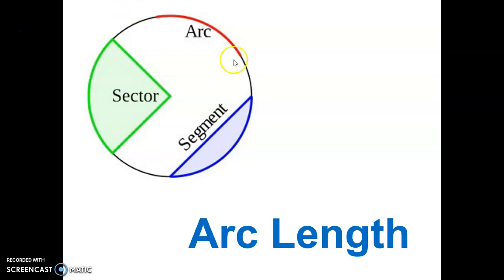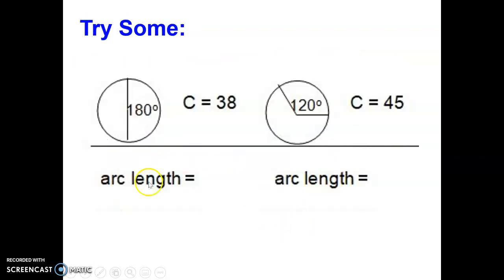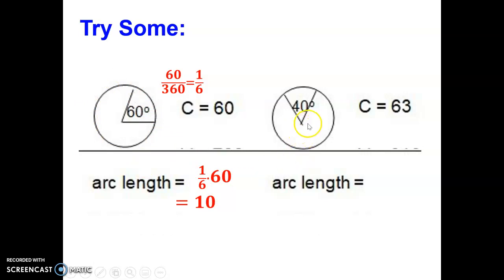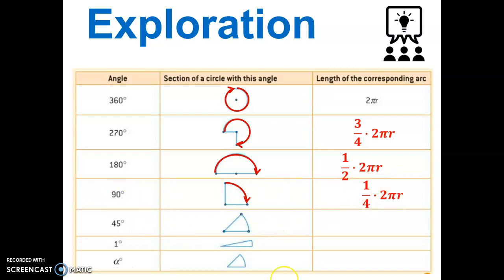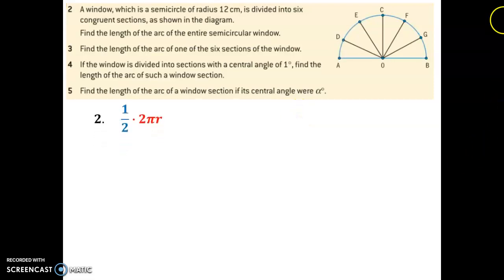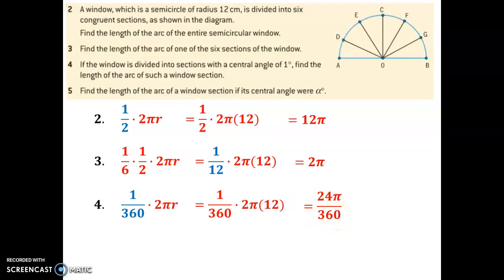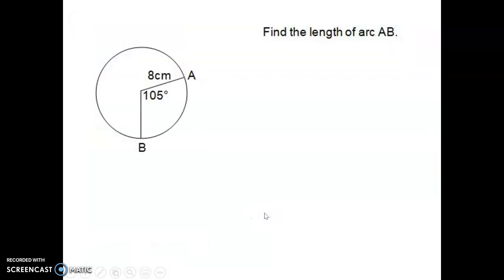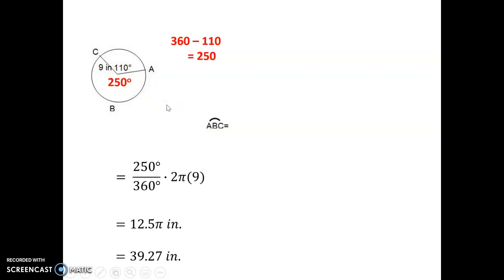Skill Video Arc Length